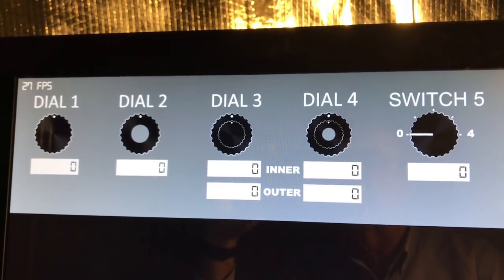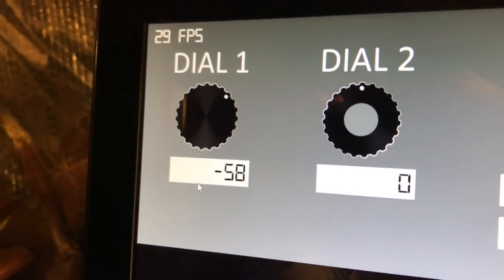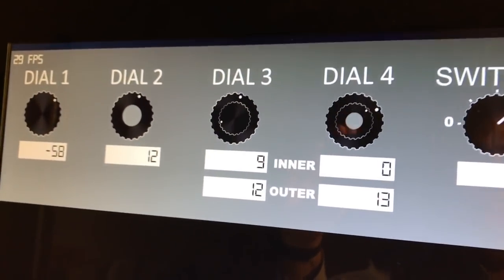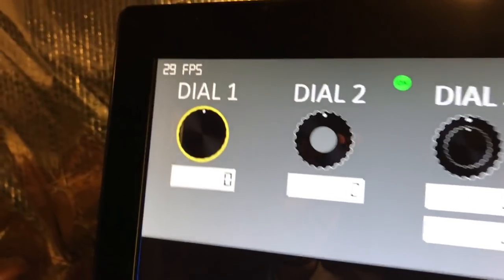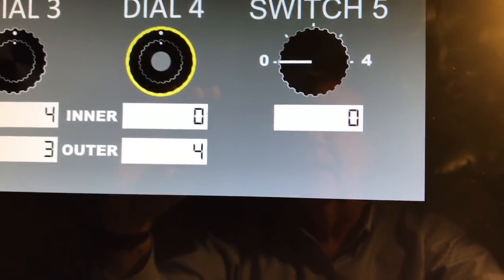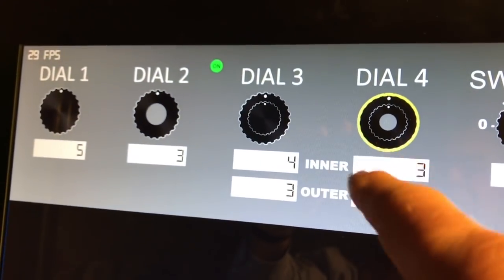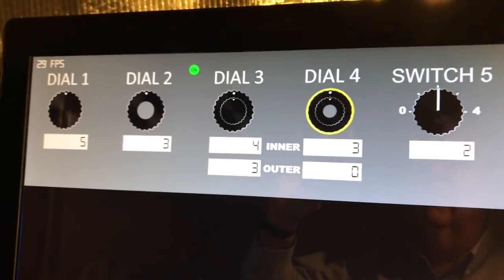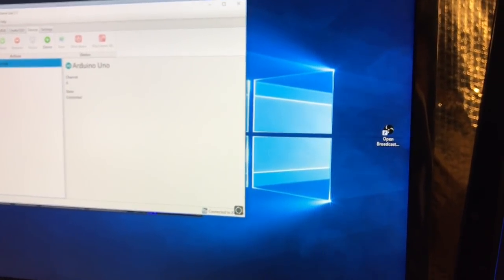Air Manager Arduino All-In-One Knob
Air Manager all-in-one knob scheme to add realistic inputs for touch control panel knob sets using a single Arduino based hardware knob.